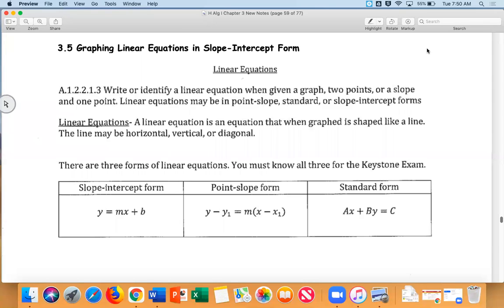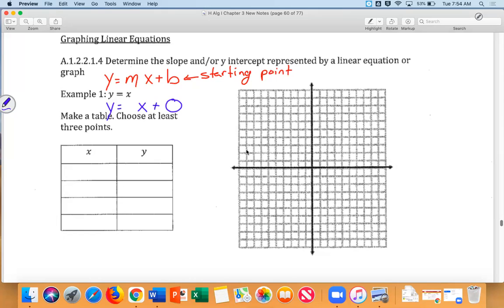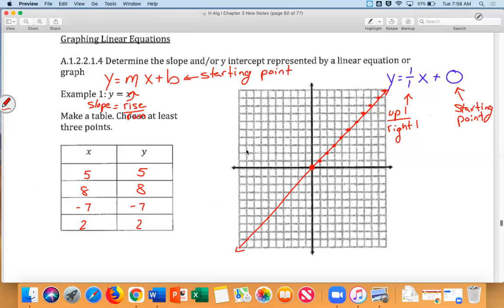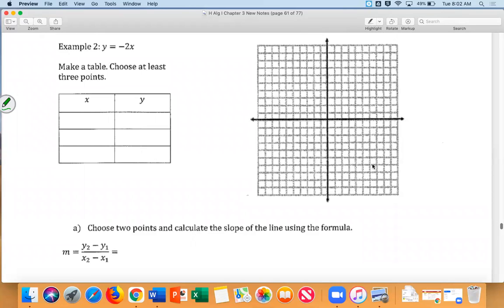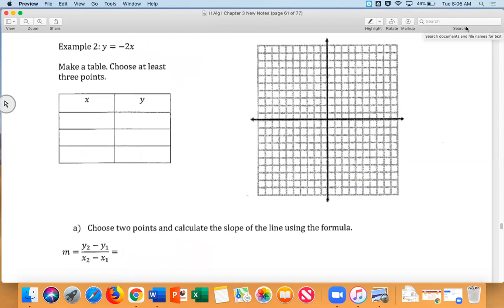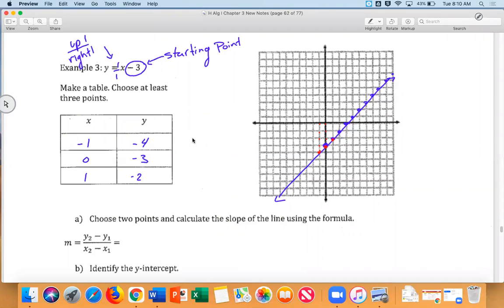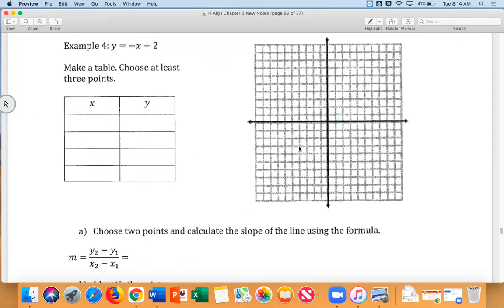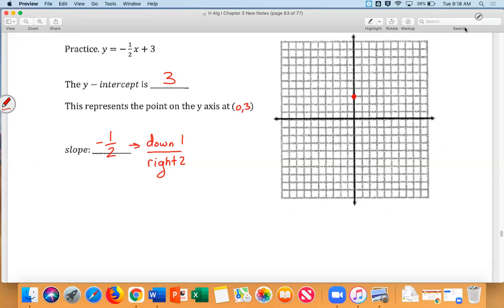Graphing in Slope Intercept Form Part 1